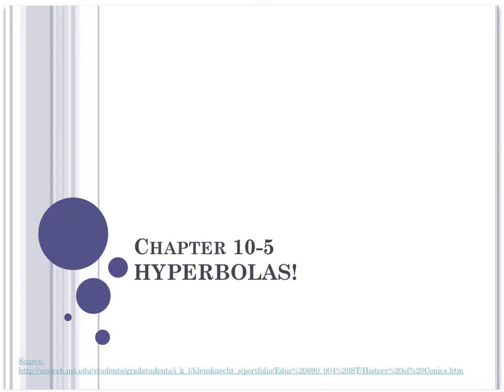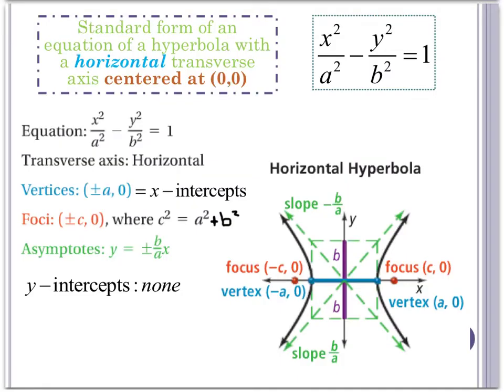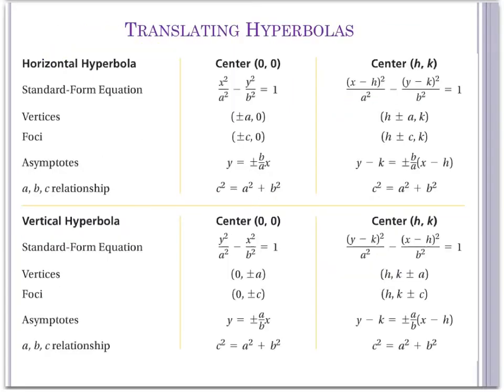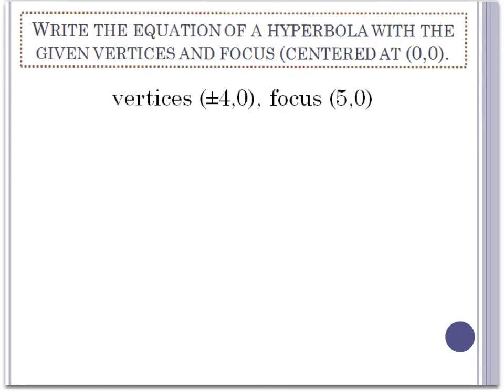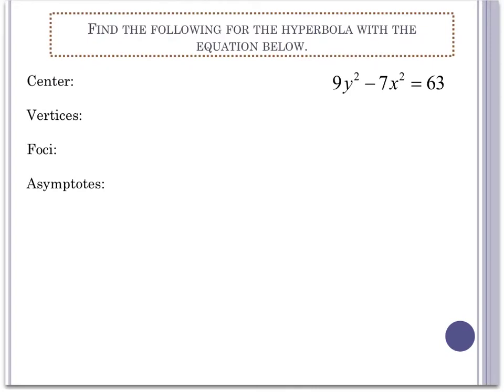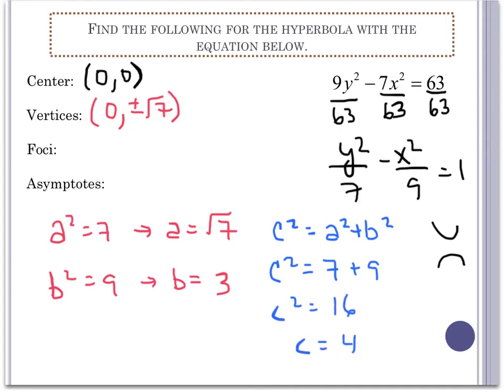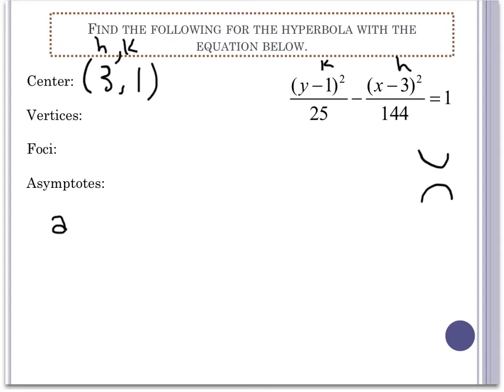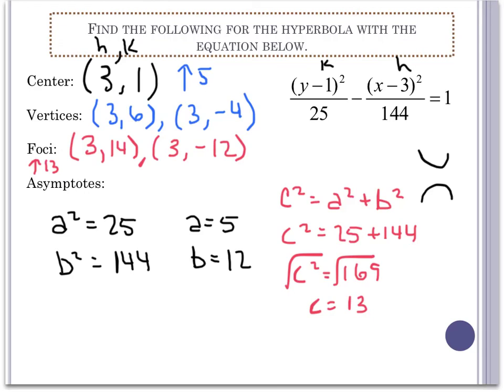81Alg2H 10-5 Hyperbolas Part 1